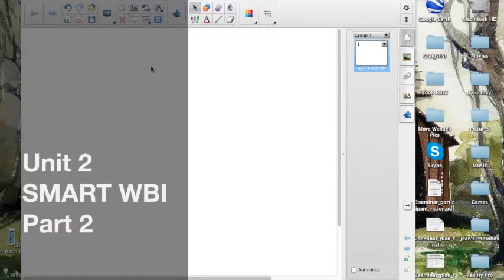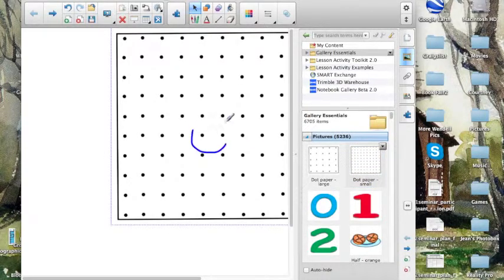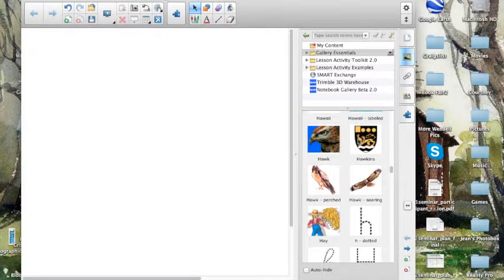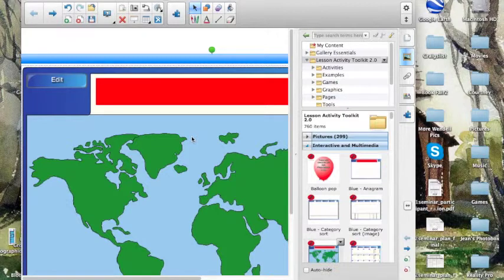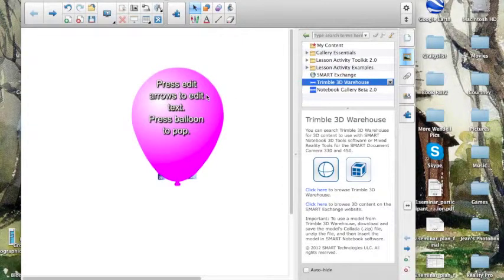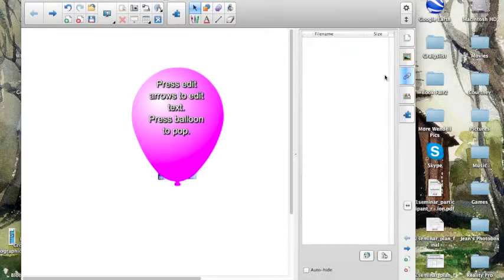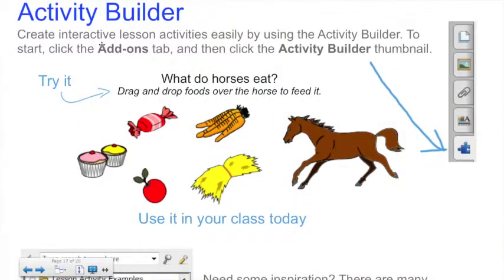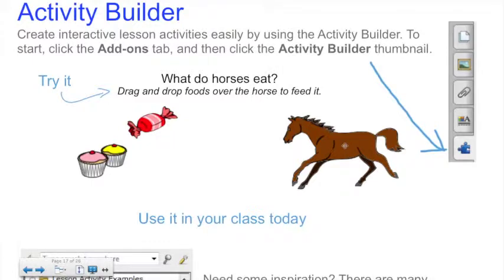Unit 2 B